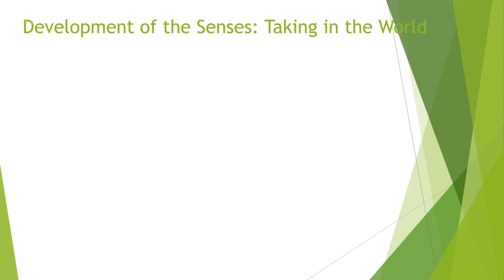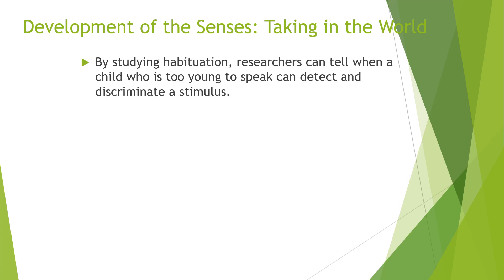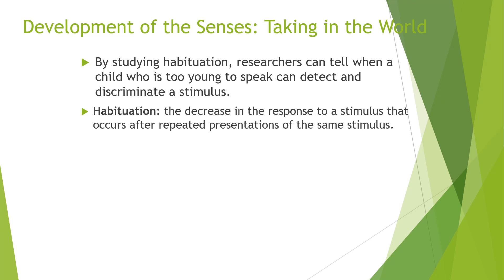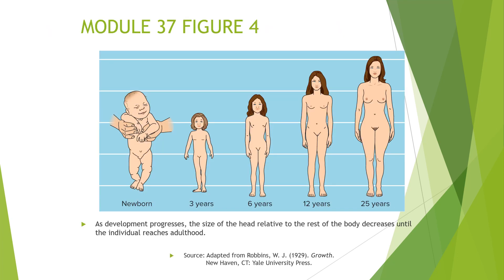Chapter 12 MODULE 37 RECORDING